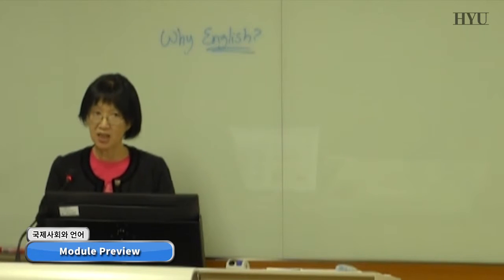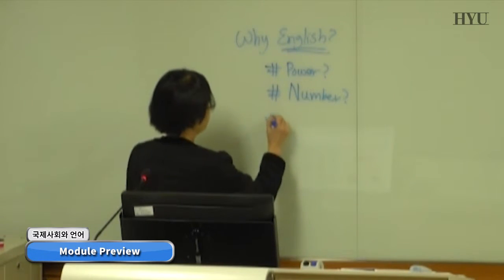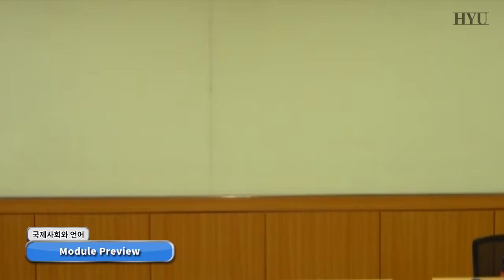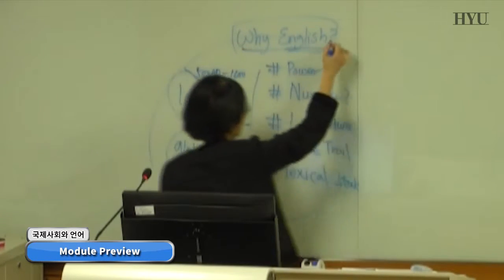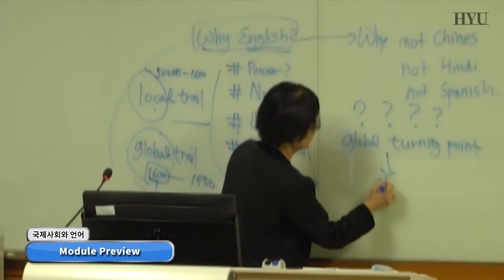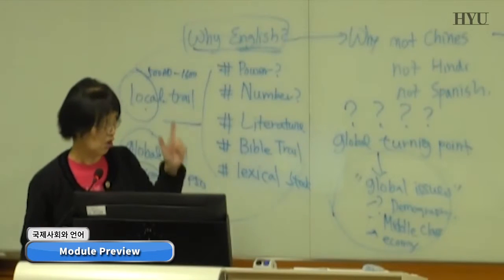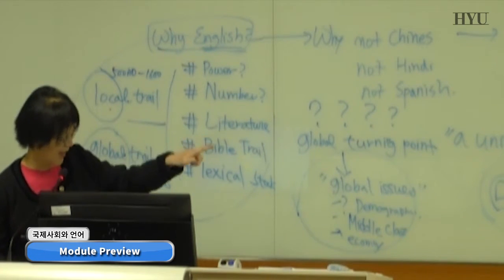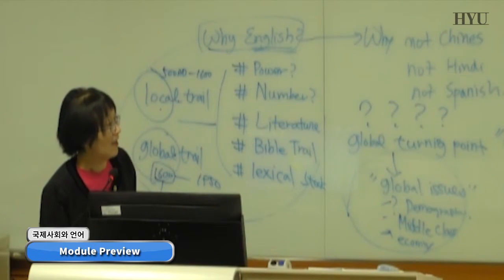1주1회차 국제사회와언어